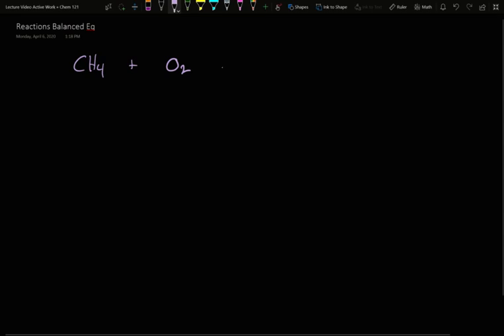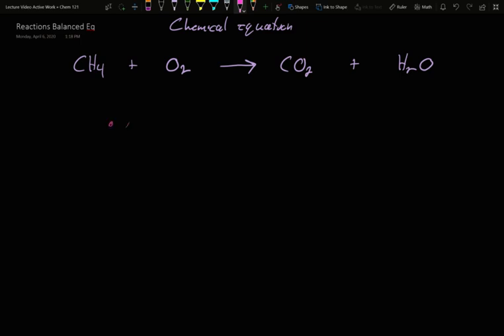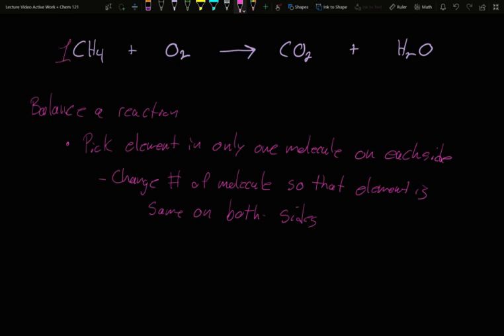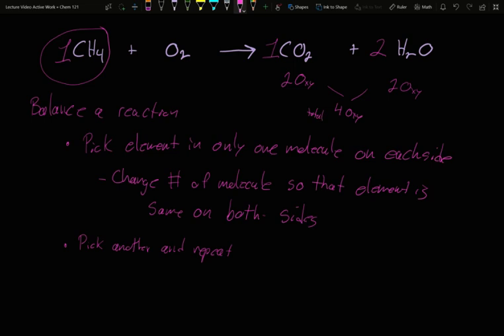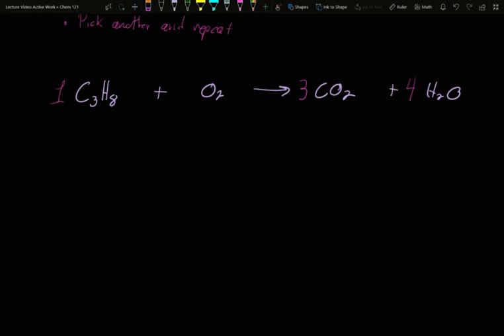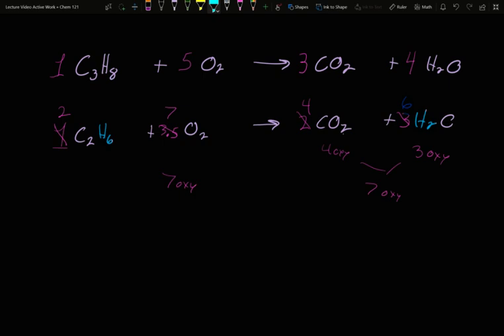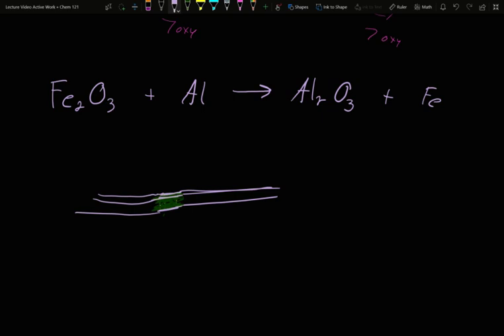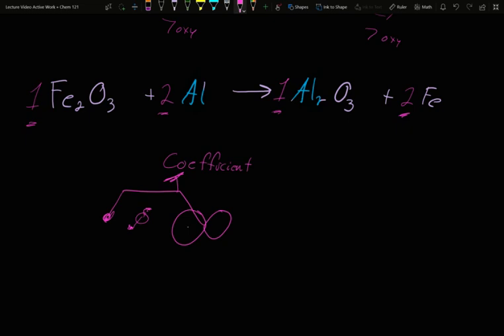Balancing Reactions and Chemical Equations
How we balance chemical equations